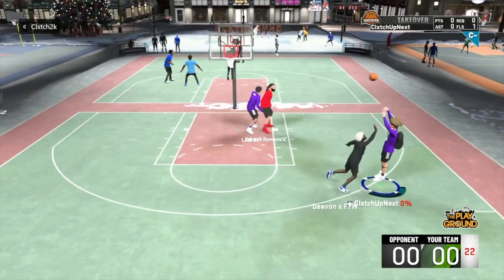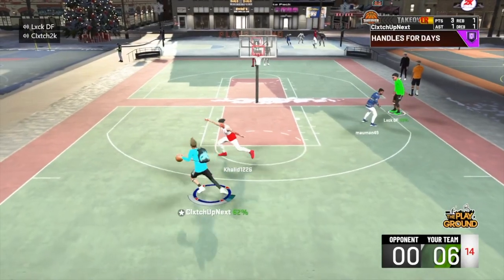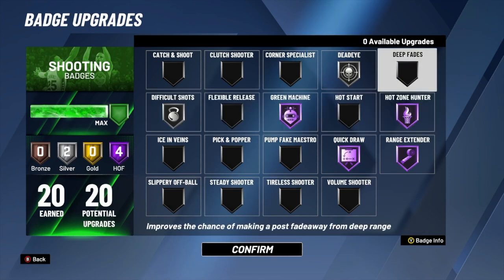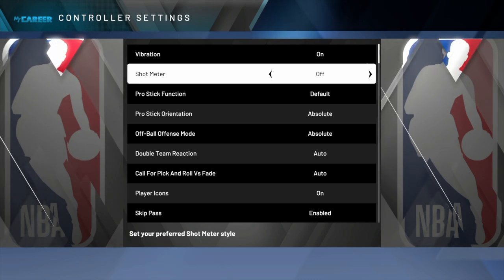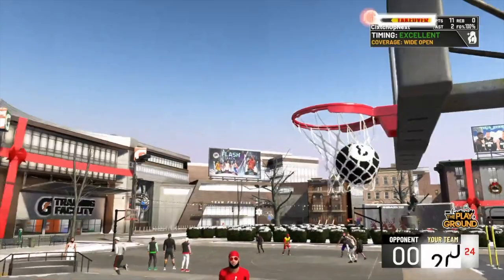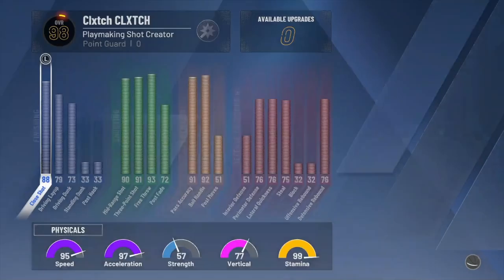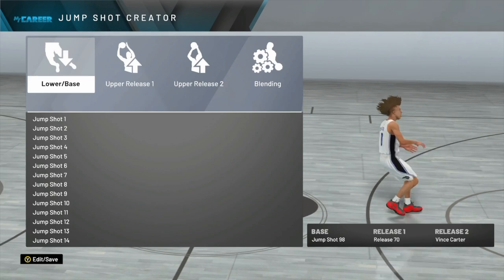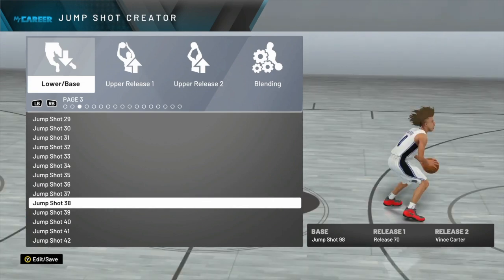BEST CUSTOM GREEN LIGHT JUMPSHOT IN NBA 2K20•NEVER MISS AGAIN•BEST BUILD & JUMPSHOT REVEALED IN 2K20